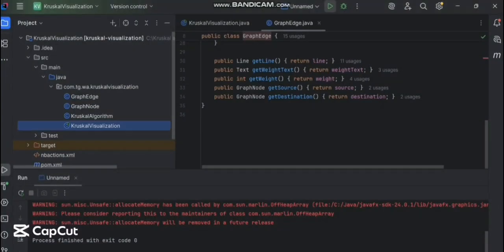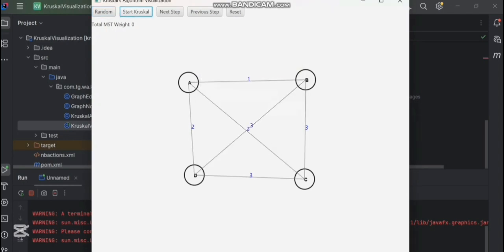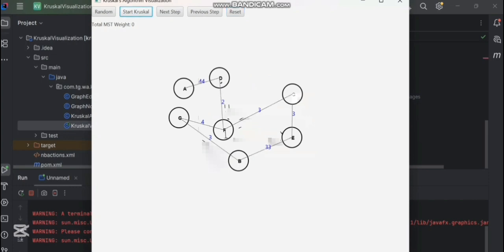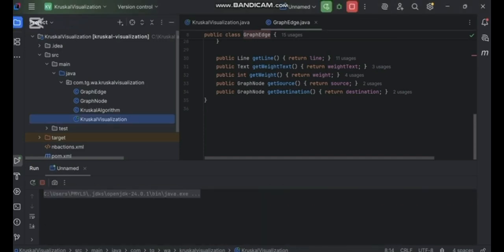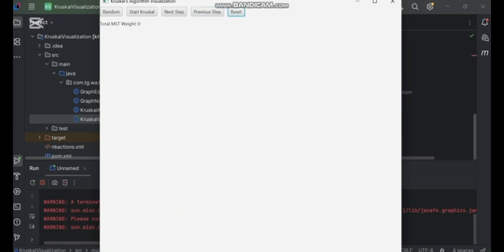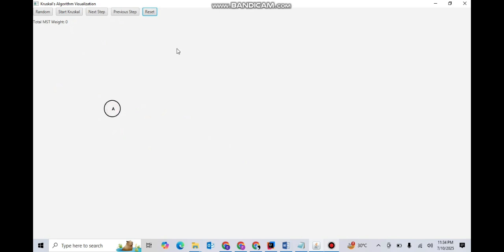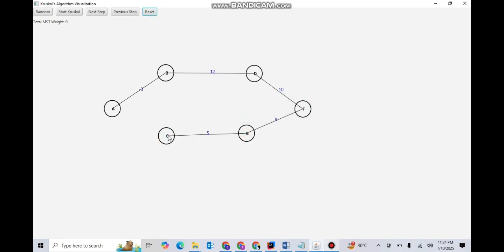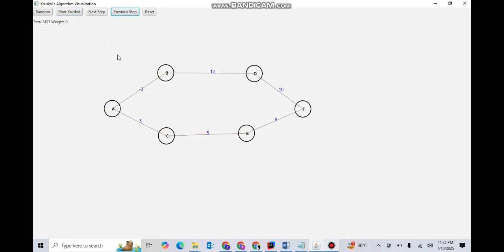Kruskal algorithm project 2